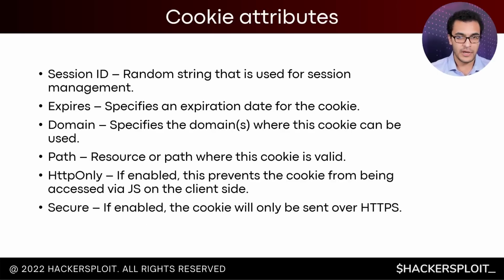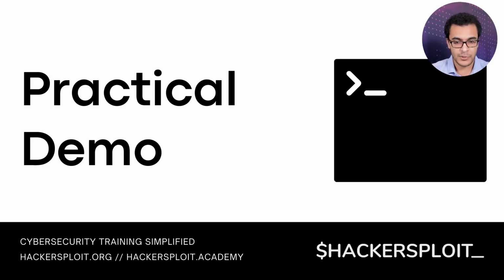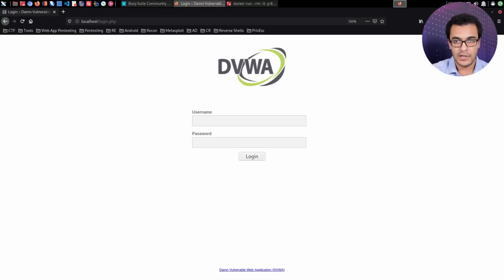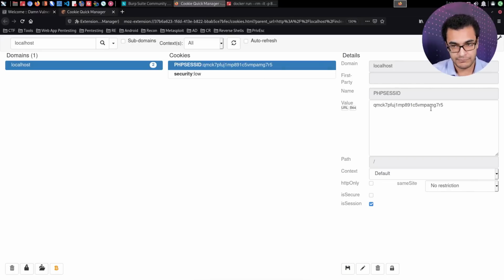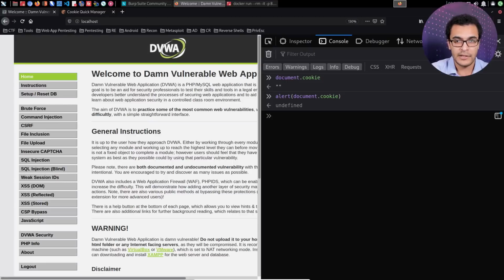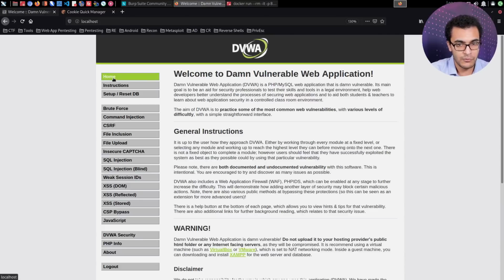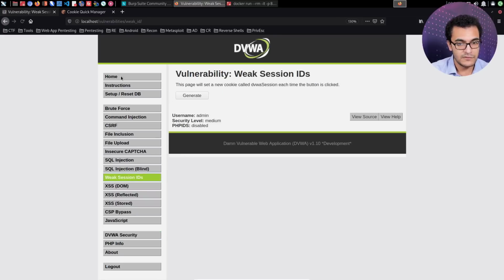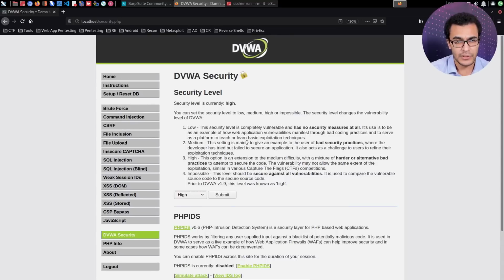Web App Pentesting - HTTP Cookies & Sessions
Welcome to the all-new, revamped Web App Pentesting course, in this video, I explain what HTTP cookies and session IDs are used for, and how they can be exploited by attackers.

Kiitos katsomisesta
感谢您观看
شكرا للمشاهدة